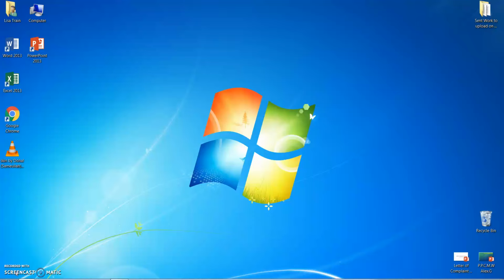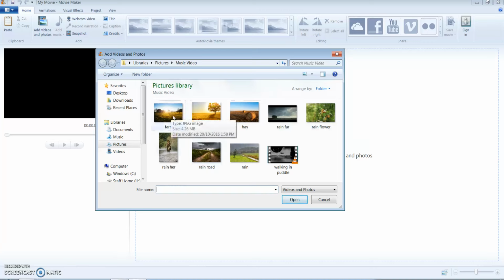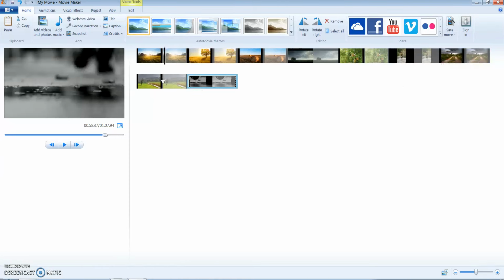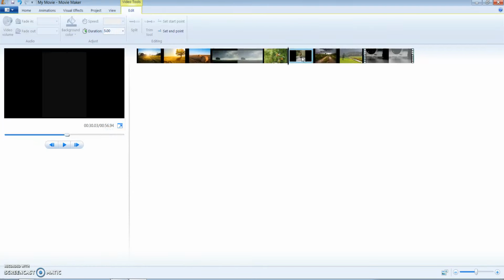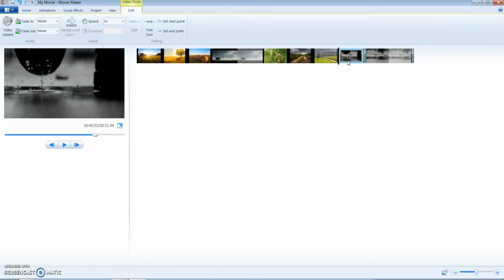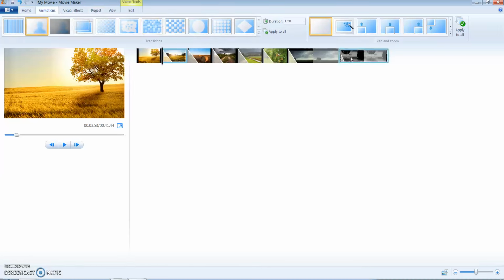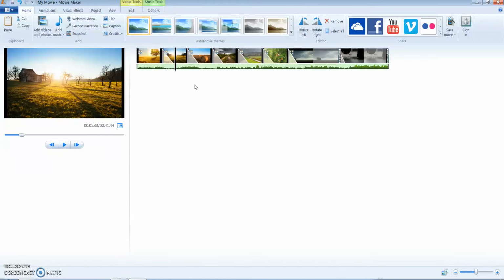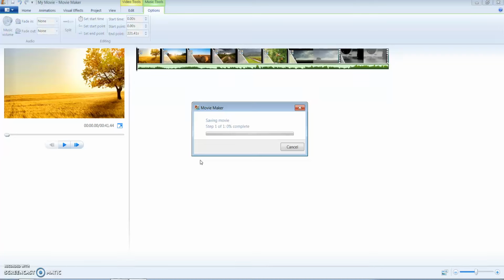Using WMM to create your music video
A short tutorial showing students how to use WMM for their music video task.